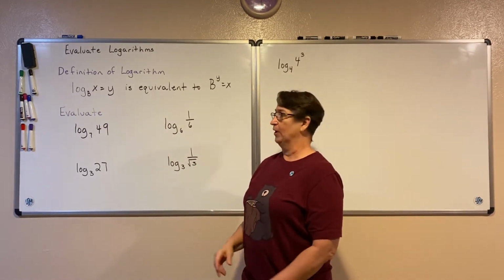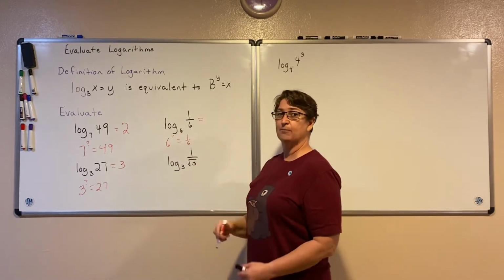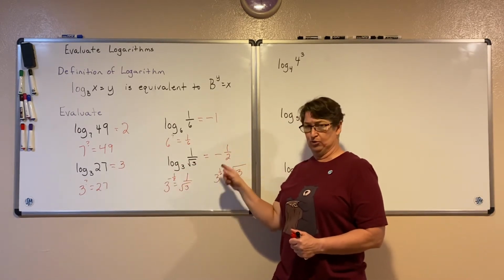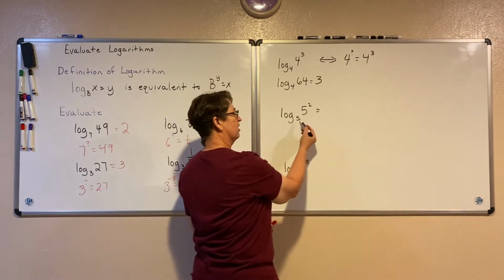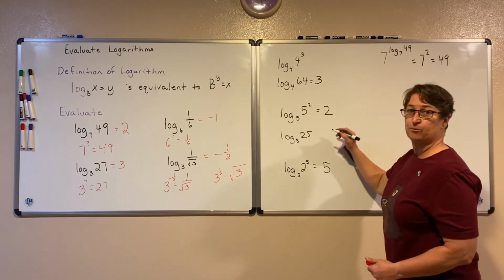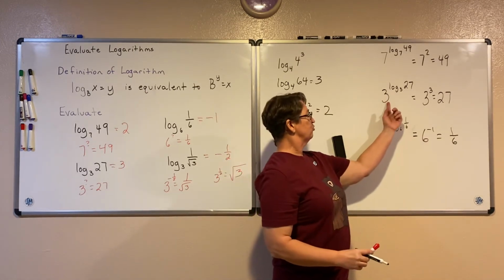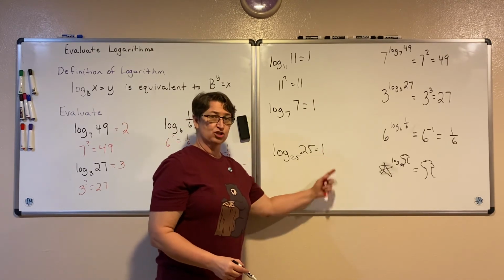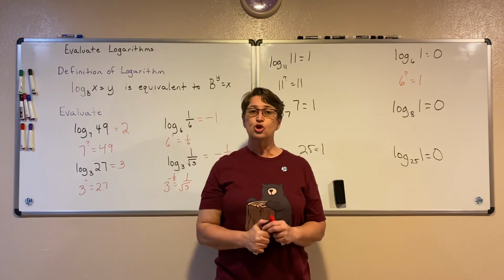Evaluate Logarithms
We evaluate logarithms and notice special cases.